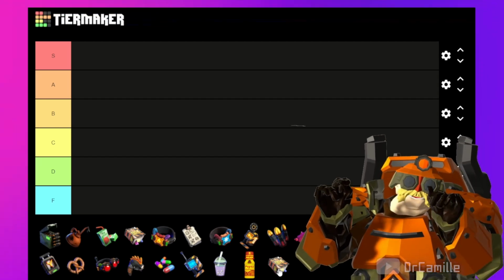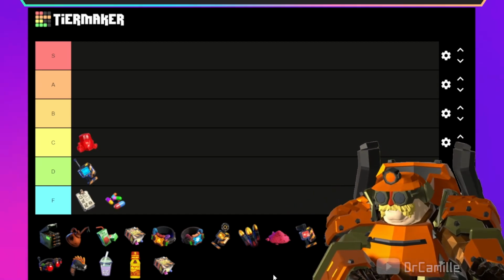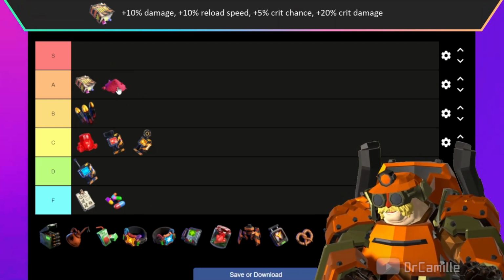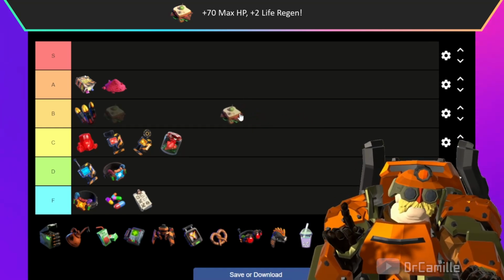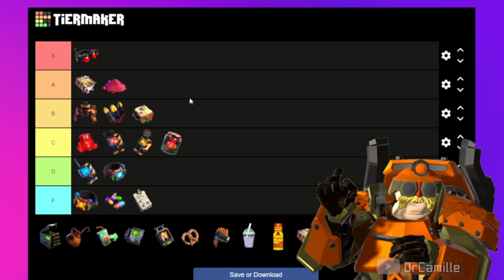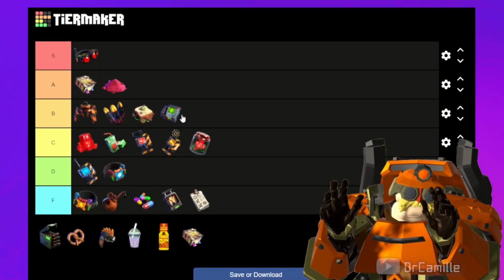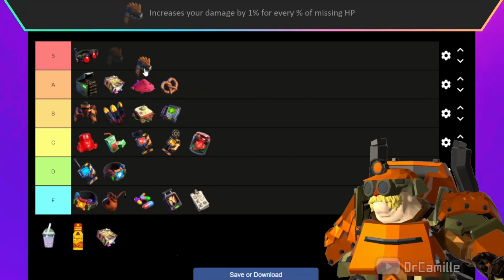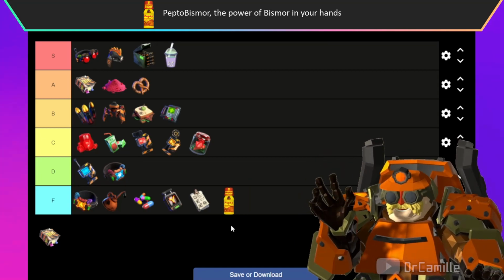Ranking Every Artifact In Deep Rock Galactic Survivor [OUTDATED]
Timestamps:
0:00 - Intro
0:15 - Details
0:50 - Clipboard of Grudges
1:16 - XP Scanner
1:40 - Vita-miner Pills
1:57 - Red Sugar Cube
2:35 - Gold Scanner
3:12 - Nitra Scanner
3:33 - Gold-Tipped Bullets
4:10 - Nitragenic Powder
4:50 - Diver Manual
5:23 - Pickled Nitra
6:22 - BRN Shield Belt
7:08 - FRZ Shield Belt
7:24 - BLT Ration Pack
7:50 - Popup Tripod
8:58 - Squint-EE5
9:46 - Barley Bulb Juice
10:23 - Reflex Calibrator
11:01 - Armor Grease
11:46 - Pay2Win Console
12:43 - Ammo Rig
13:36 - Salty Pretzel
14:42 - theMoCap
15:02 - Final changes
16:24 - Bonus: Croppa Boba
16:36 - Bonus: PeptoBismor
16:54 - Rock & Stone